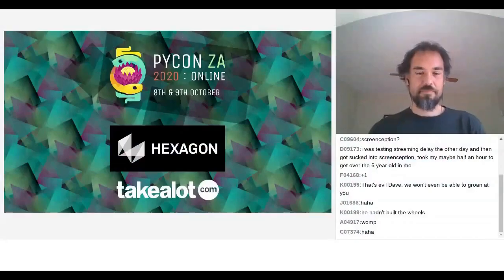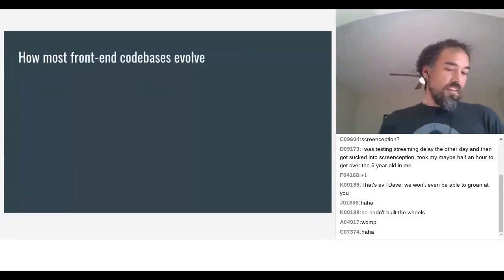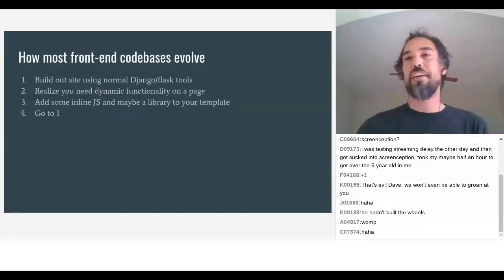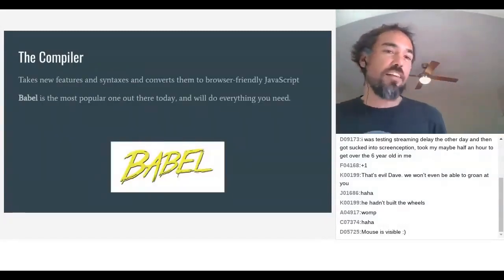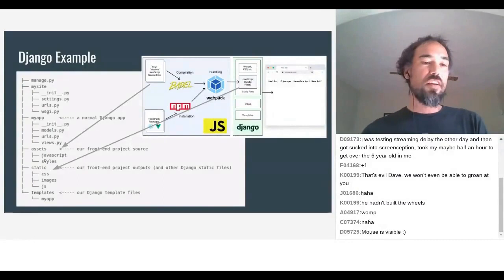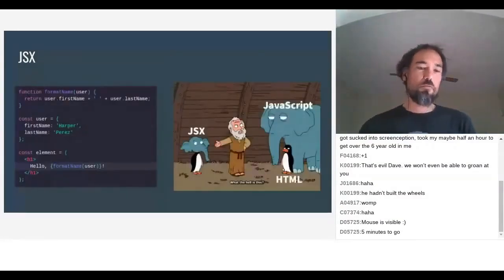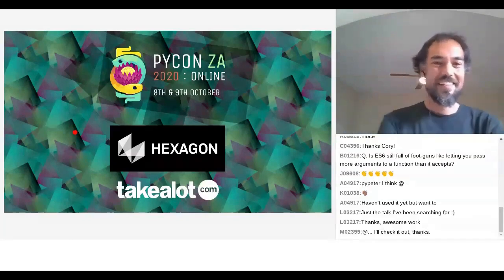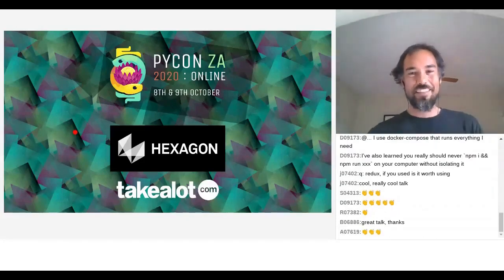Modern JavaScript for Python Developers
JavaScript is the lifeblood of the modern web application. You need it to do anything remotely complex on the web.

But, for many Python developers, the modern JavaScript ecosystem is intimidating. The tools feel complex. There are often several ways to achieve the same goals. It's hard to choose a framework—and then once you do, it's hard to know exactly how to integrate it into a Flask or Django project.

This talk aims to demystify modern JavaScript for Python-minded developers. It will cover major advances that have been made to JavaScript in recent years and how you can use the JavaScript ecosystem - including tools like npm, webpack and babel - to write Python applications for the modern web.